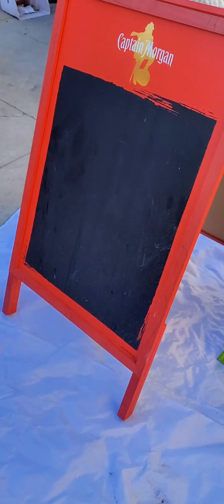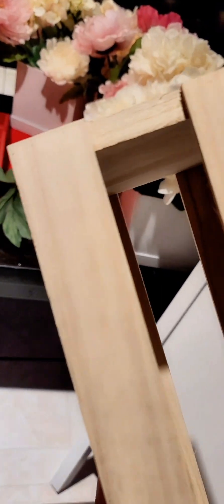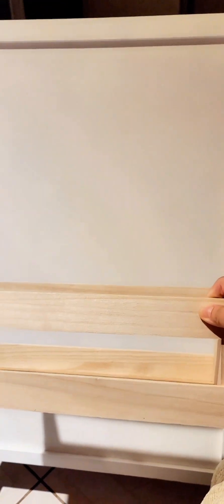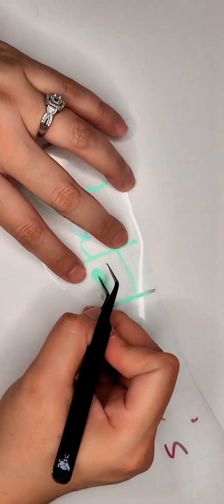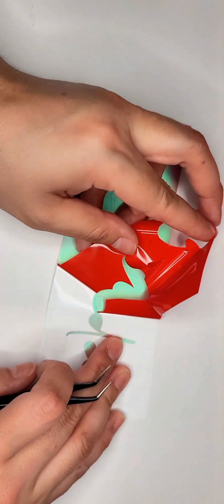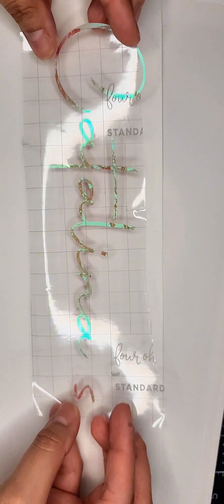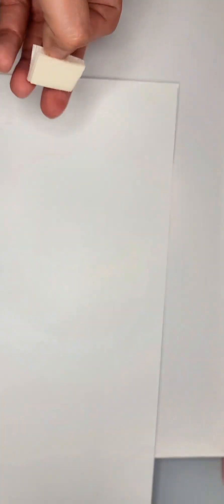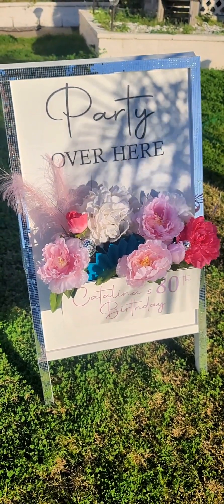DIY | Restyling old easel | Floral easel welcome sign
I'm in party planning mode and I have created a customizable floral welcome sign.

I reused an old chalkboard easel sign and added a touch of glam to create the trending floral welcome sign.

I'm using the trending disco tiles on this project. I'm a fan of them and will be creating more crafts and DIYs with them. ✨️👑

more enchanting crafts on the way. 👑 thank you for supporting.
@ enchantingcraftsbyana1